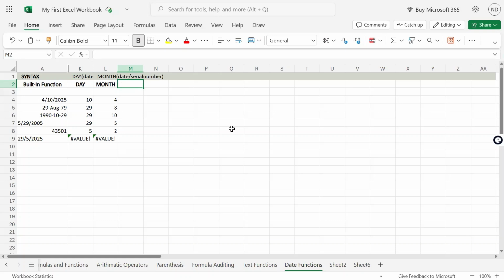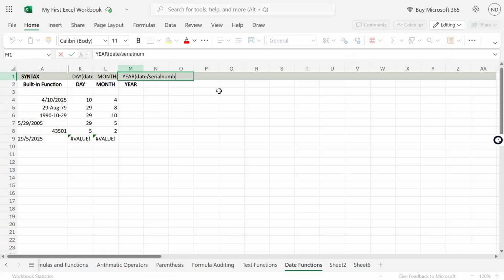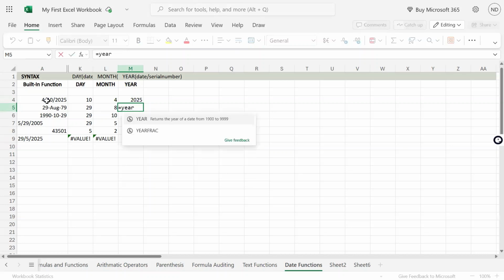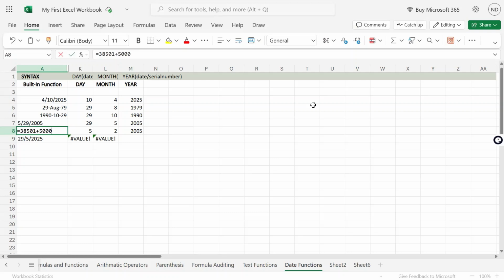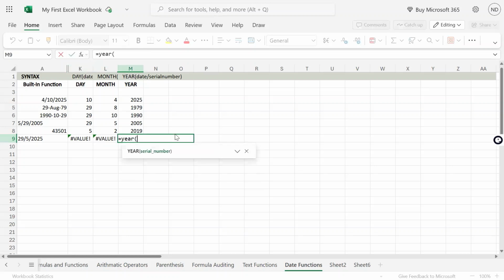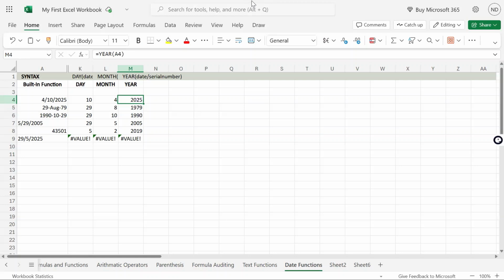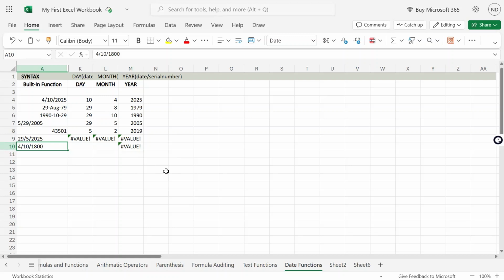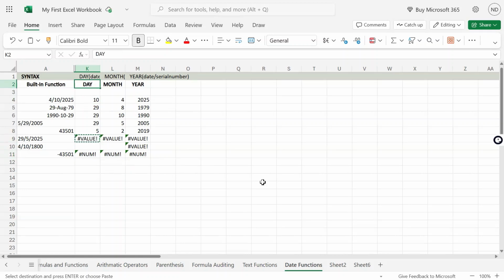EXCEL - Formulas and Functions - Date and Time - year